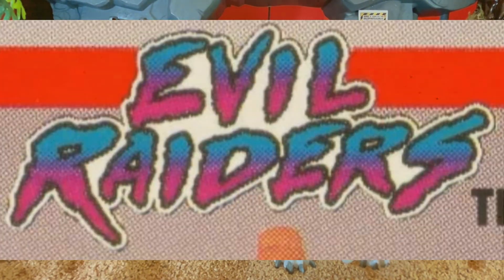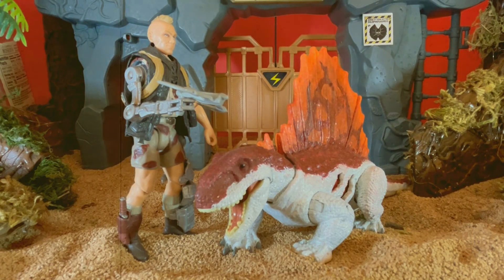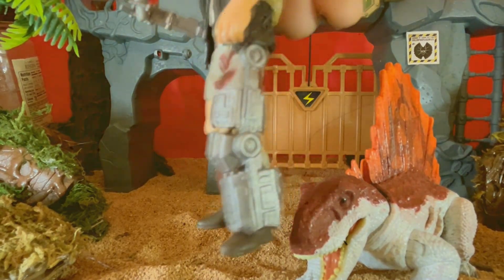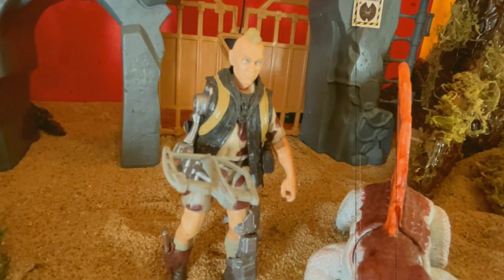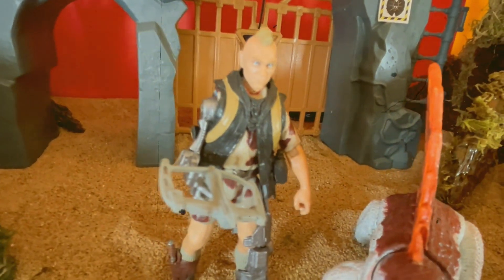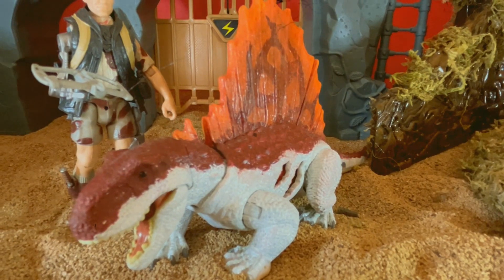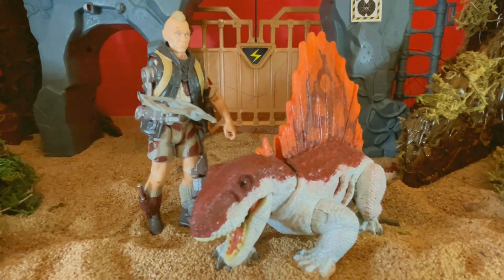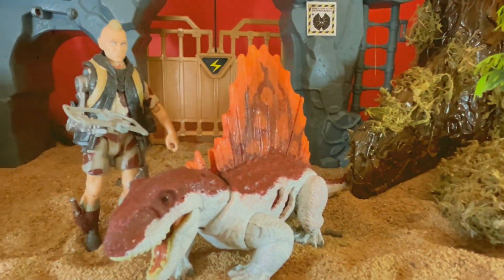Jurassic Park - Evil Raiders - Custom, Scrap Davis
Custom Scrap Davis plus Dimetrodon Repaint